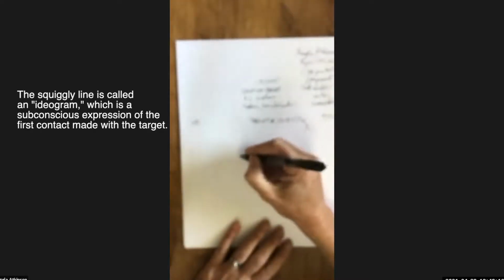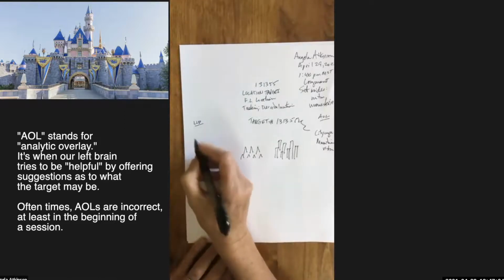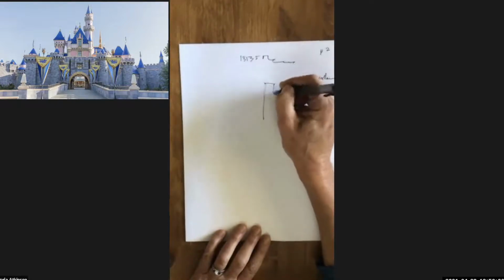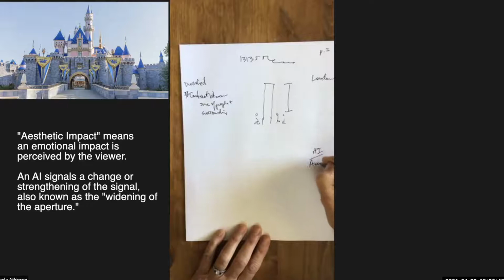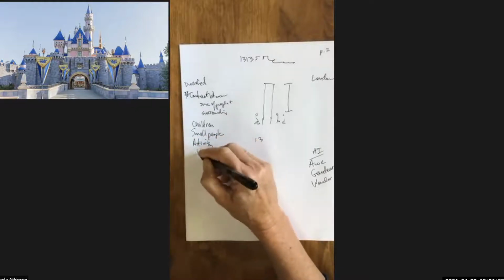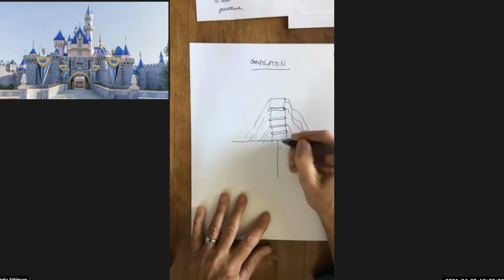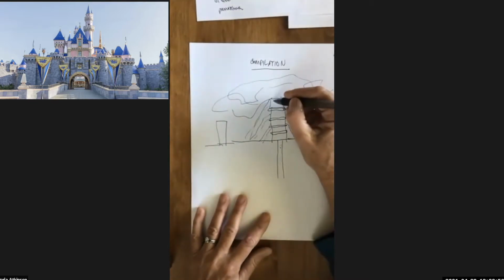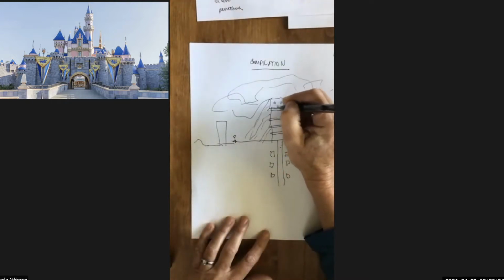RV Session Monitored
This video is an example of a remote viewing session.